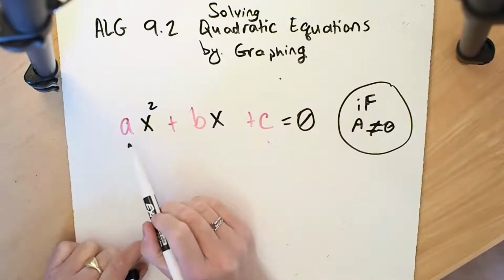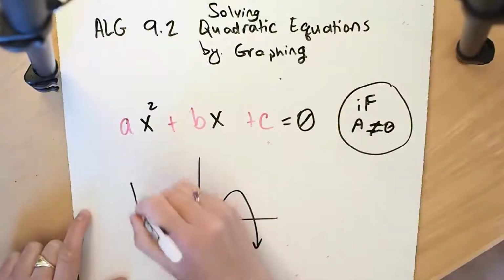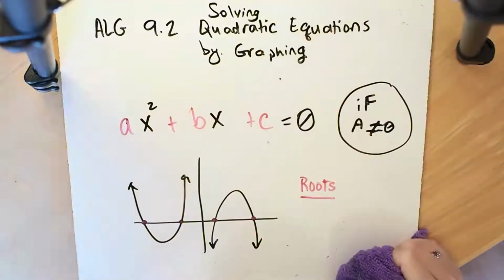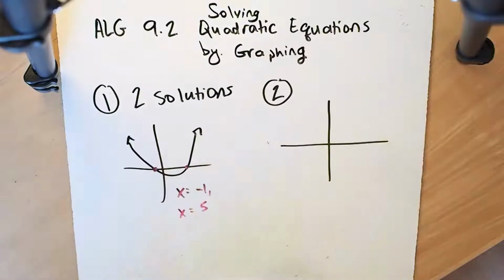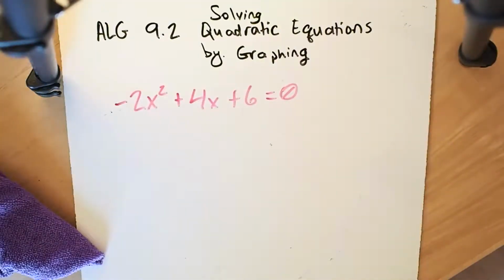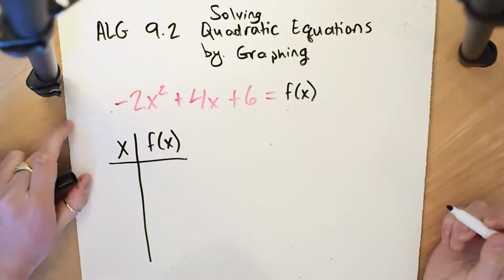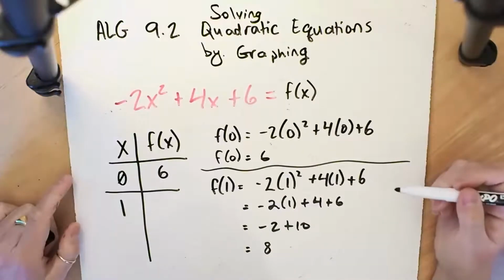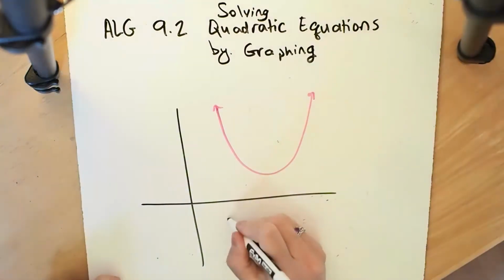Big Ideas Algebra 1 - 9.2 - Solving Quadratic Equations by Graphing